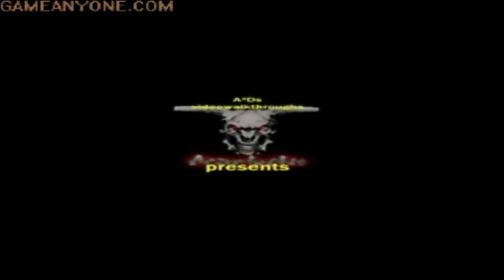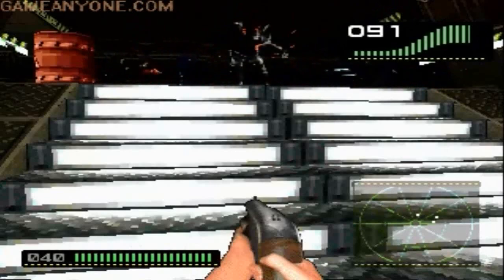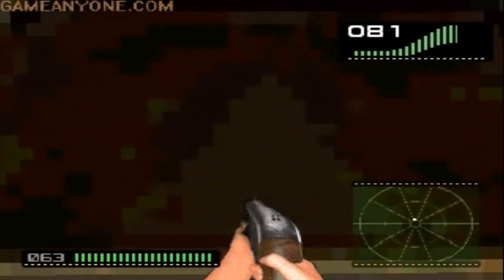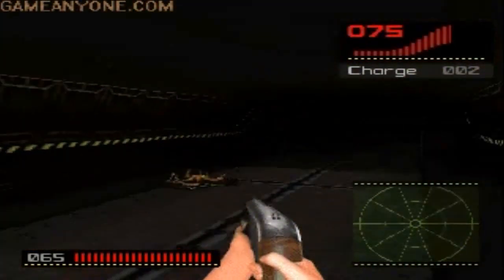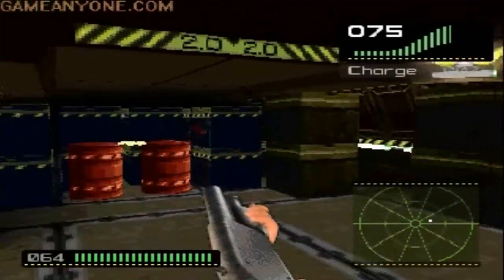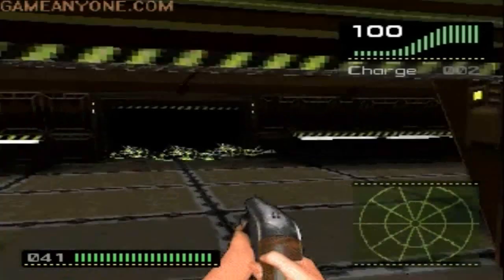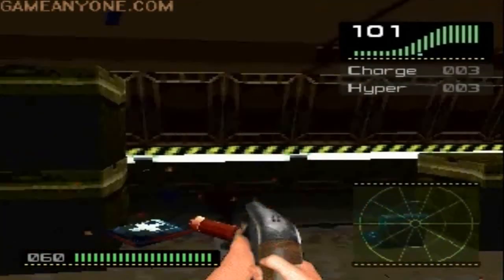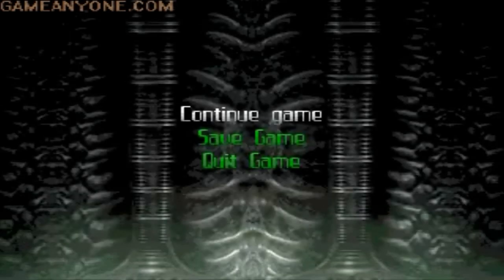A3D's Alien Trilogy Let's Play: Level 1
Alien Trilogy (PC) is based on the alien movies. You play as Ripley through over 30 levels based on the locations from the movies. Use this guide for the Playstation or Sega Saturn version!

Hi, my name's Joey & you are watching one of my Legacy Let's Plays! A Legacy LP is a LP I did before 2014. The Quality & the Commentary aren't that good in my opinion. Find out for yourself!

If you search for a FPS with a deep story then you will not find it here. If you´re looking for a game to reach 300% complete assigments, then Alien Trilogy is your game!

I always try to reach 300% for every level. If I can´t reach that goal and if you know where I can find the last missing secret. Please tell me!